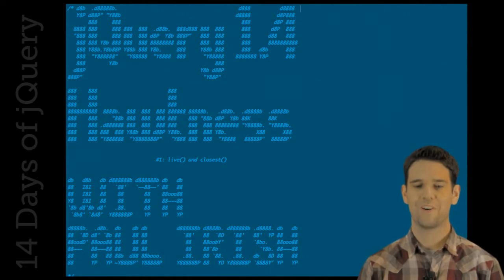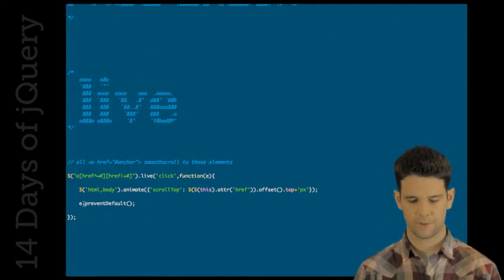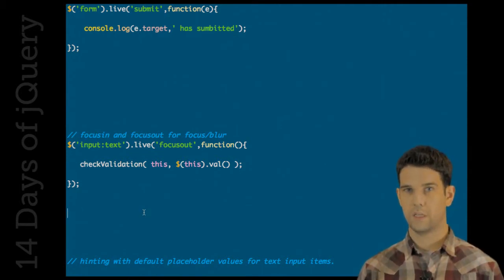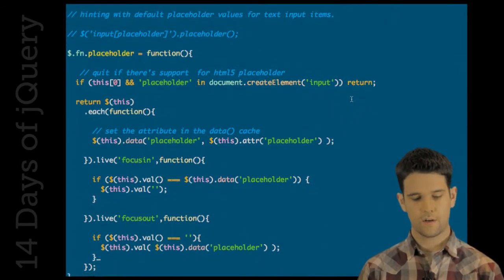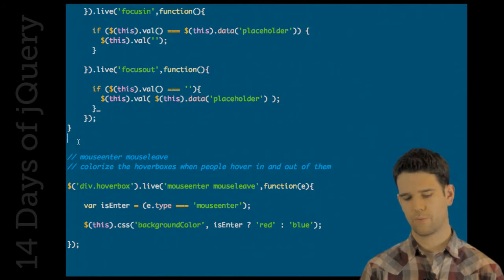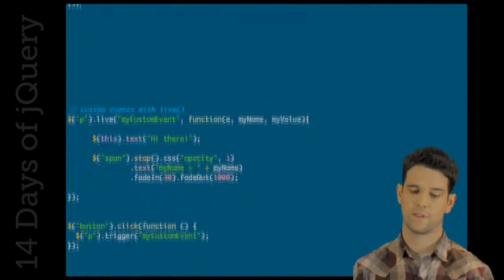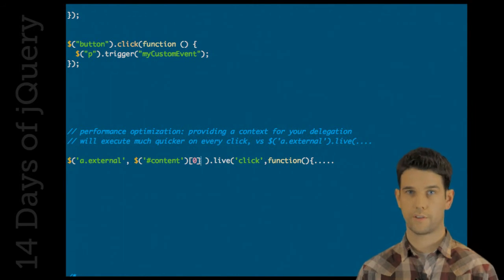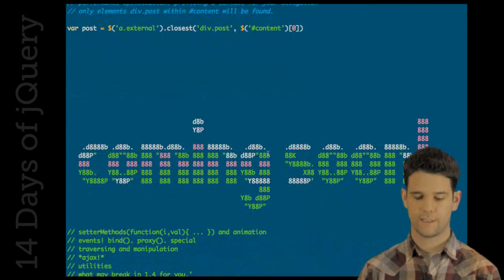Day 5 - jQuery 1.4 Release - The New Hotness #1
The first of six installments, Paul Irish walks you through the improvements and additions to the API in jQuery 1.4. He demonstrates with real-world examples how you’ll put these new features to use, along with recommendations on performance and useful hints on the internals.

In Hawtness #1, Paul covers the .live() and .closest() methods.